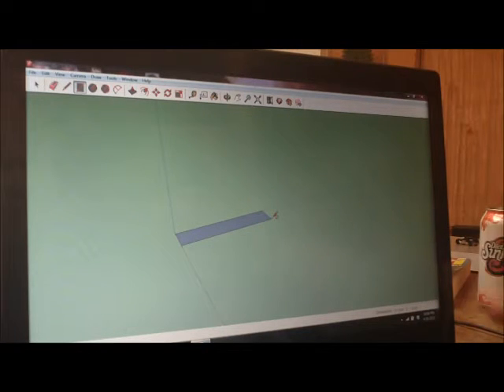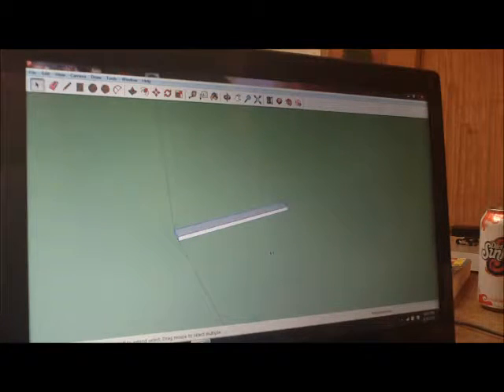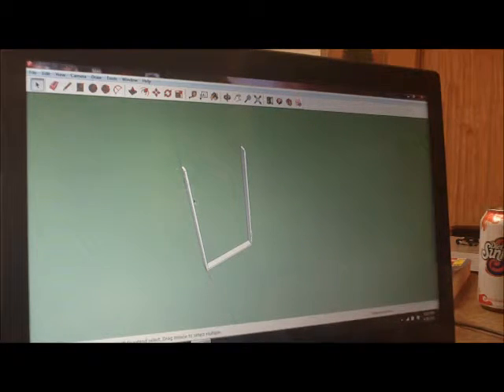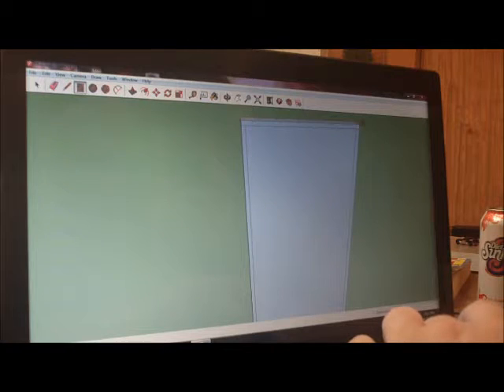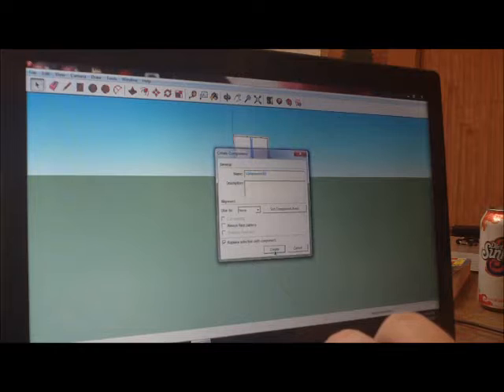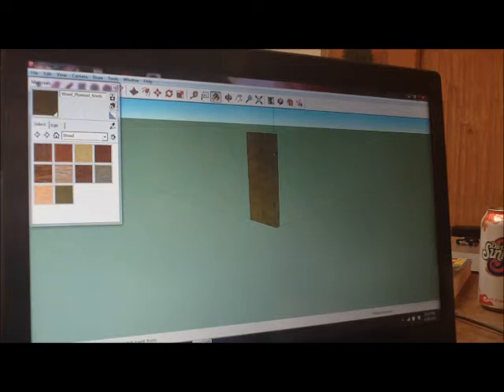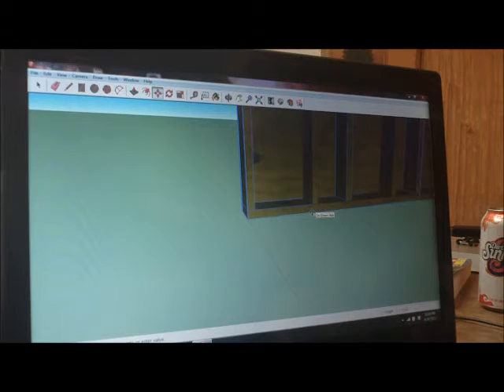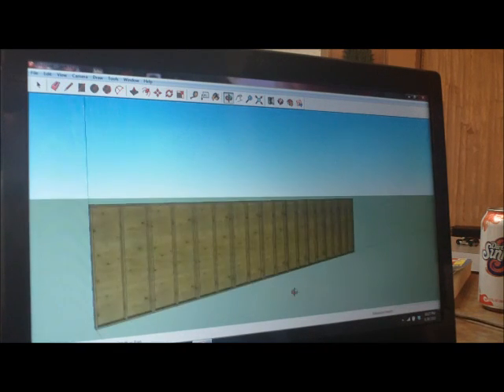How To Draw Wall Panels In Sketchup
In this video, I will show you how to draw wall panels in sketchup.